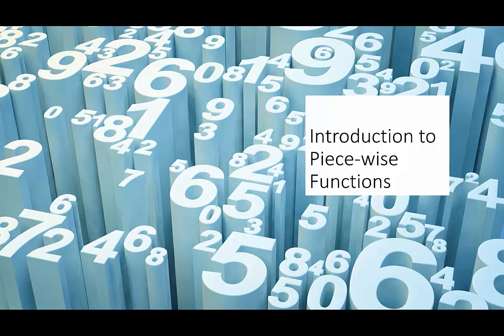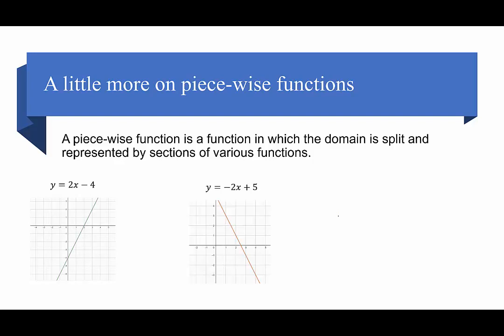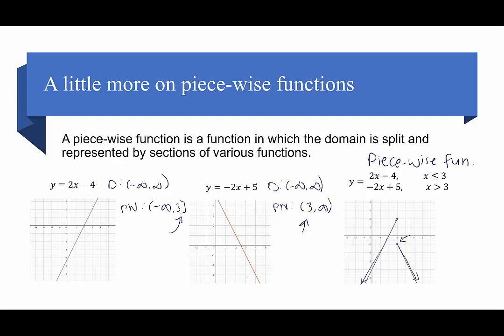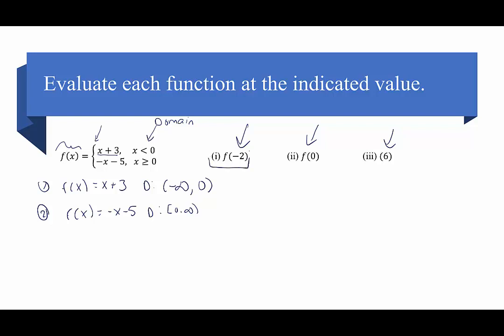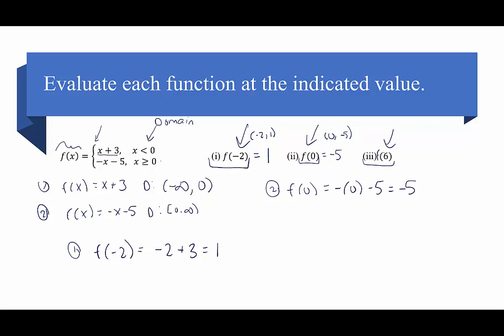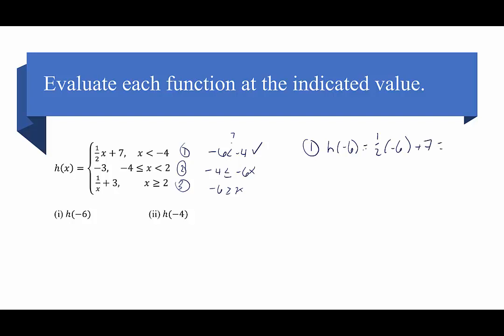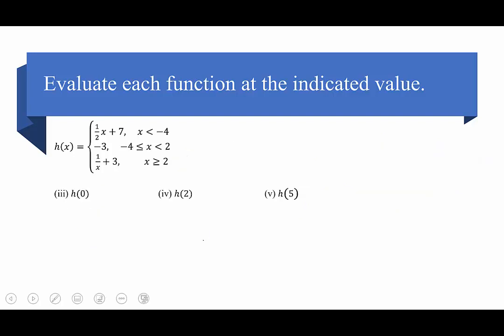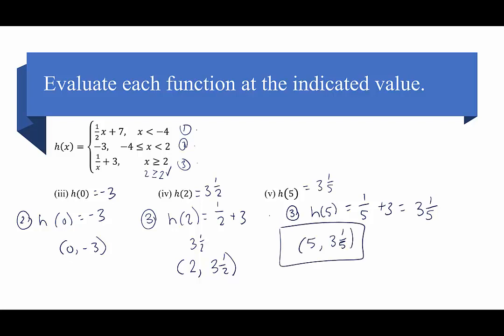Introduction to Piece-wise Functions: Evaluating piece-wise functions